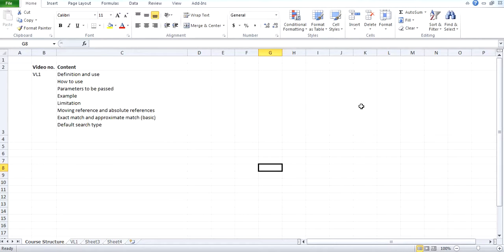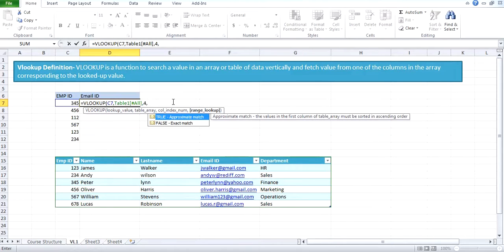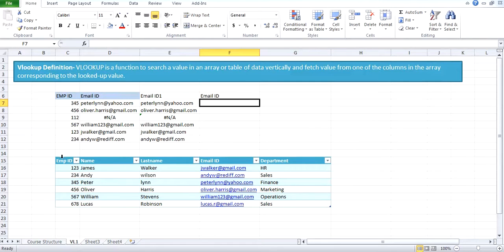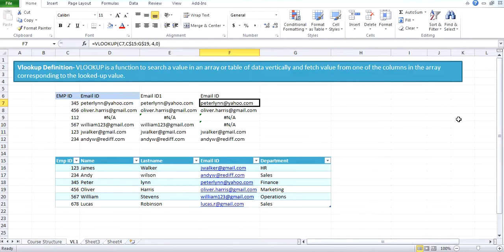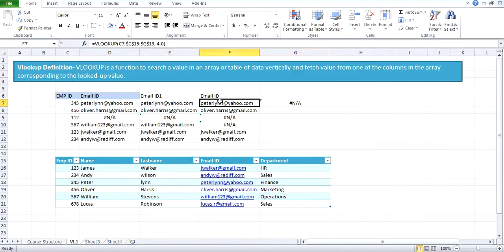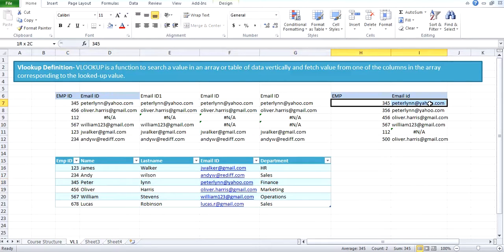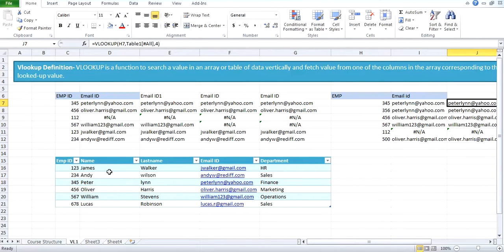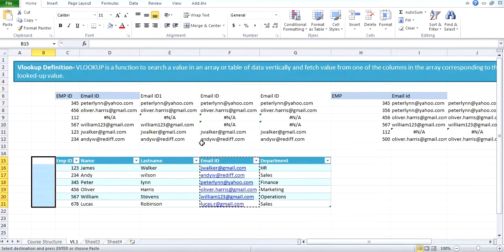How to use Vlookup in excel | VLOOKUP function Use, Limitation, Exact and Approximate match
When it comes to corporate world, one function you must be skilled at is VLOOKUP function in excel. This tutorial will explain how to use Vlookup in an easy manner with easy to follow example and by explaining all the options in the formula.

In addition to how to use vlookup, this video also shows how to use exact match and approximate match in vlookup with several examples. It also tells about the limitations of exact and approximate match.